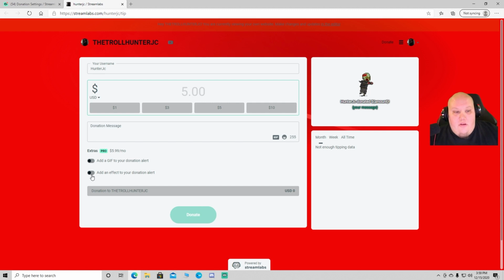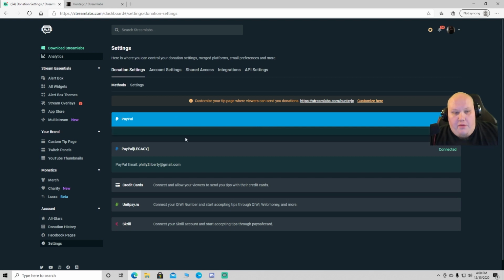Would YOU Quit School For $100,000?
IF YOU ARE NEW TO THE CHANNEL, THIS IS THE GO TO PLACE TO LEARN HOW TO START STREAMING AND DO SOME AMAZING THINGS ON YOUR STREAM!!